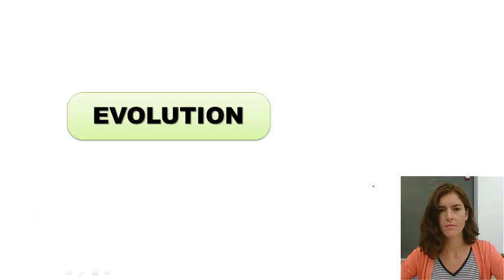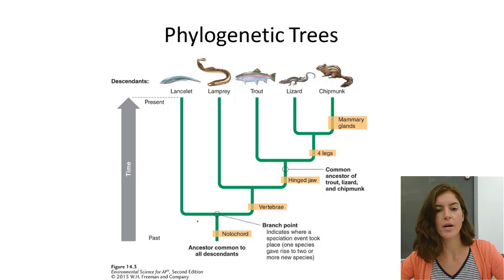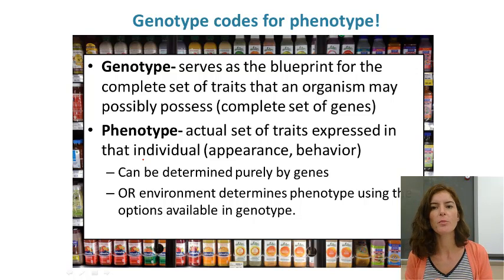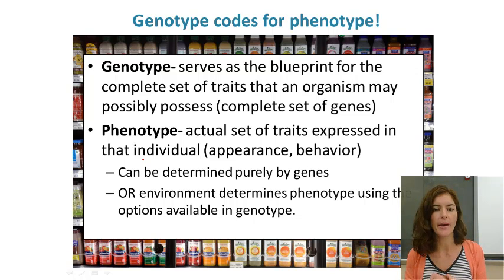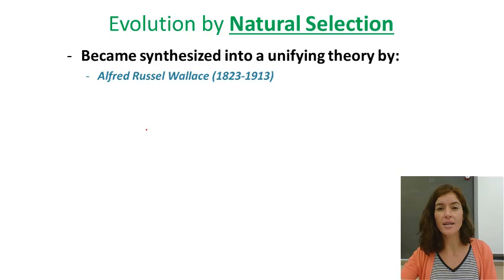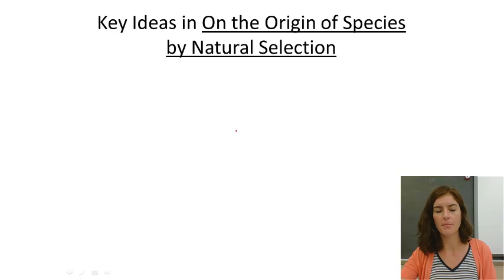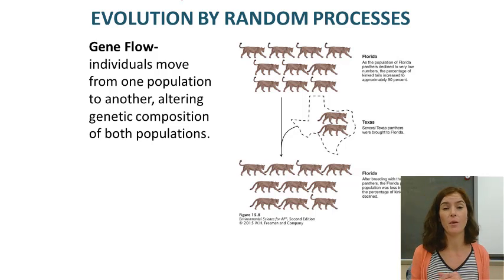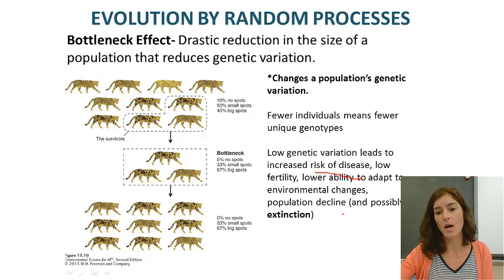Evolution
This is a lecture for AP Environmental Science on the processes of evolution and how evolution leads to biodiversity.